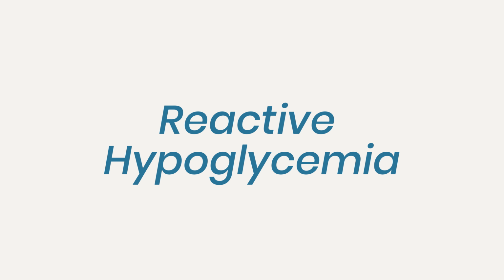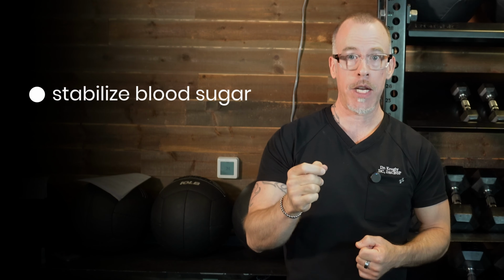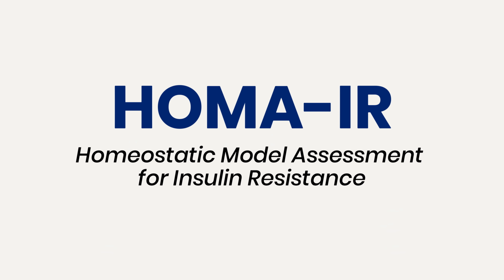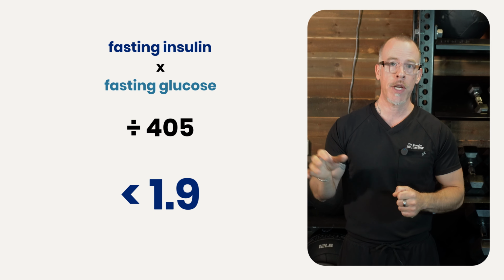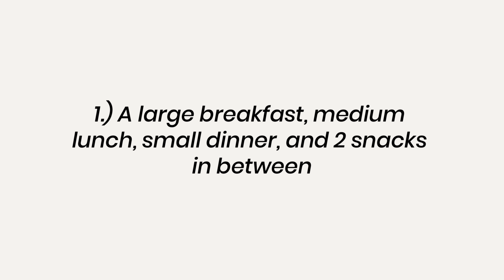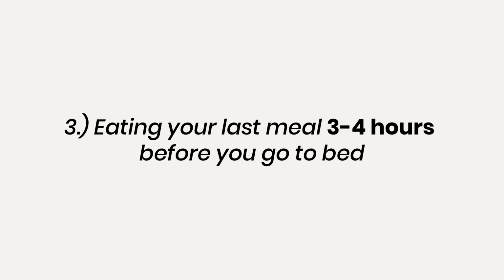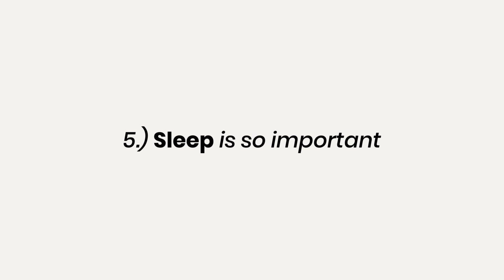Why Your BLOOD SUGAR Keeps Spiking After Every Meal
Brain fog. Fatigue. Joint pain. Hormonal issues. Autoimmune flares. What if they all had one root cause your doctor never tested for?

Blood sugar dysregulation is the most overlooked driver of chronic disease in modern medicine, and it doesn't just mean diabetes.

Whether your blood sugar is too high or crashing too low, the downstream effects touch every system in your body: your hormones, your sleep, your gut, your brain, and your long-term health outcomes.

Dr. Job Krugly, DC, DACBSP breaks down exactly how insulin resistance and reactive hypoglycemia work, why your liver wakes you up at 3AM, and what you can actually do about it starting today.

This isn't about cutting carbs and hoping for the best. This is about understanding what your blood sugar is doing in real time, and using that data to fix it precisely.
✅ The difference between insulin resistance and reactive hypoglycemia
✅ Why you wake up at 3AM with your heart pounding, and what it means
✅ How fatty liver develops even without alcohol or sugar in your diet
✅ What the HOMA-IR score tells you about insulin sensitivity
✅ The optimal meal timing framework: large breakfast, medium lunch, small dinner
✅ Why not being hungry in the morning is actually the problem
✅ How a CGM (continuous glucose monitor) tracks your blood sugar in real time
✅ Natural interventions: berberine, black cumin seed oil, and macro sequencing
✅ The lab markers Dr. Krugly checks first: A1C, fasting insulin, C-peptide, electrolytes

💡 Chronic disease doesn't happen overnight. Neither does the fix. But it starts with stabilizing blood sugar, and that starts today.

👇 Do you skip breakfast or wake up in the middle of the night unable to fall back asleep? Drop it in the comments, you might be more surprised than you think.

🕐 Sat–Wed, 8AM–4PM